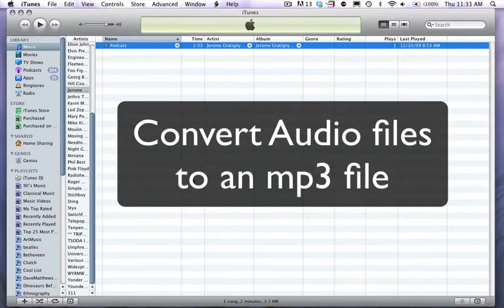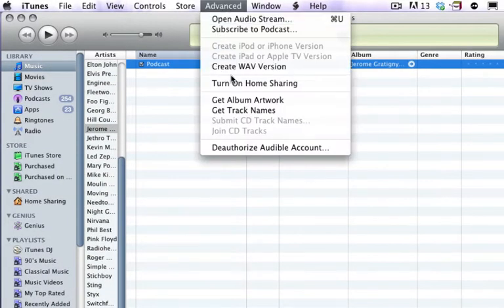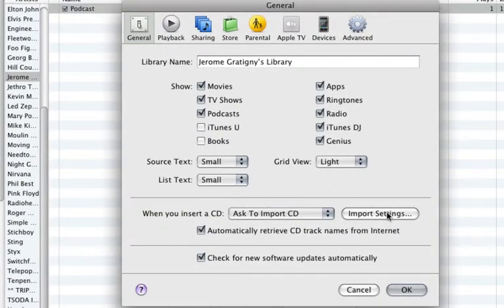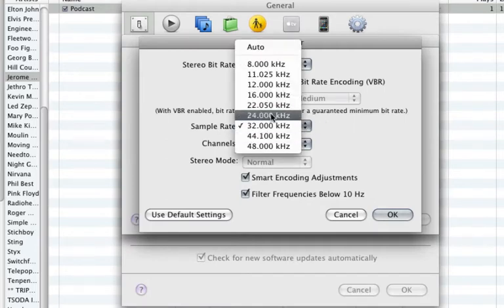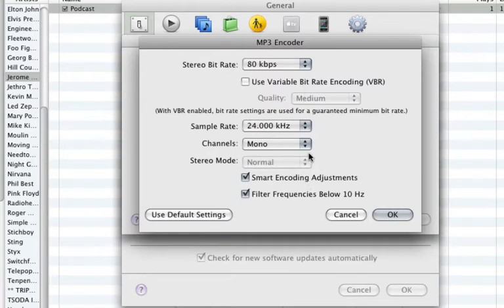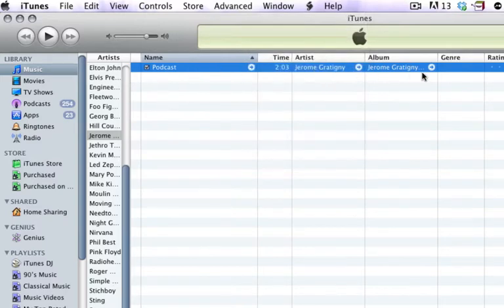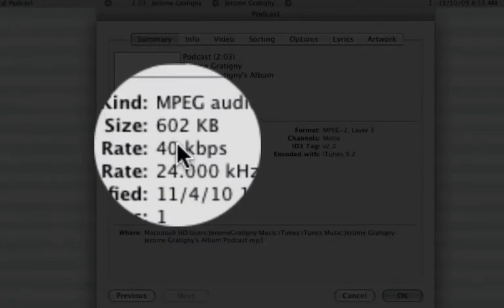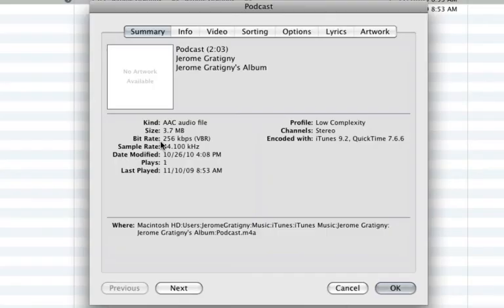Convert audio files to mp3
Use iTunes to create mp3 files of a podcast or other audio files.  By converting audio files to a smaller mp3 file, you will be able to easily upload the file to the internet or send as an email attachment.